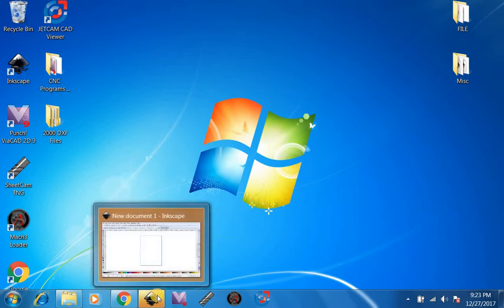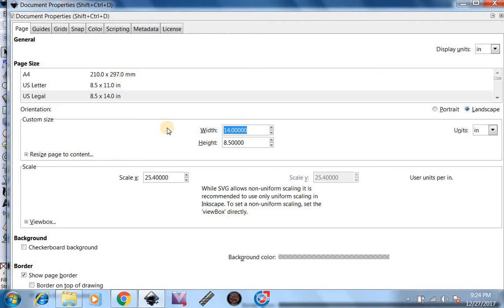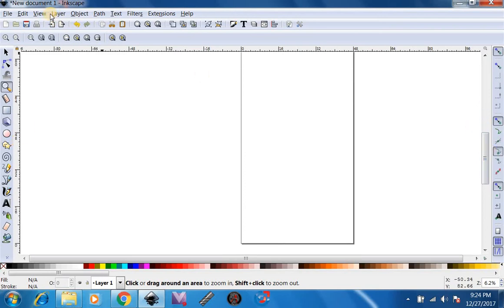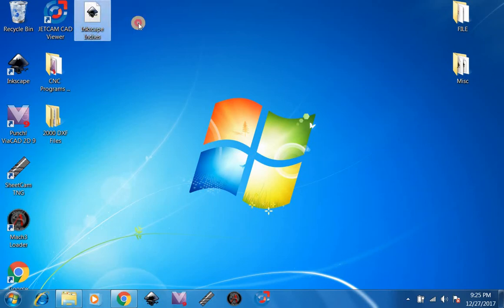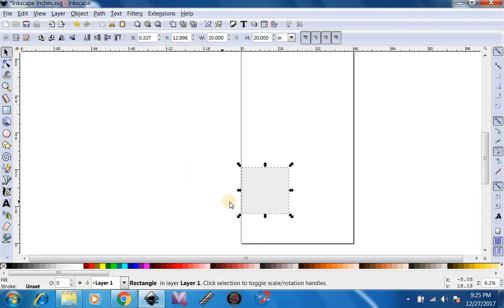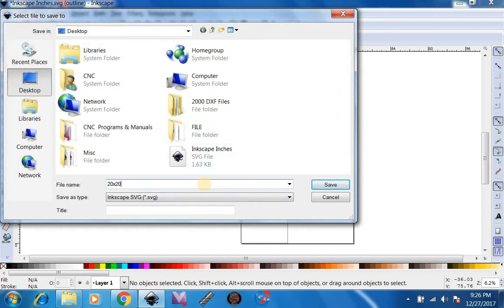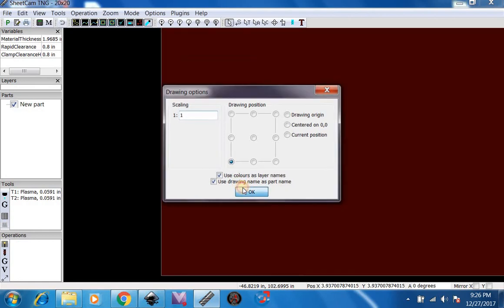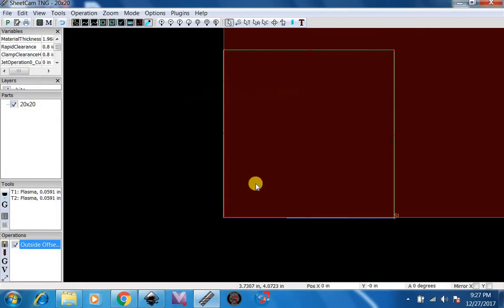Setting parameters in inkscape to INCHES and export to sheetcam